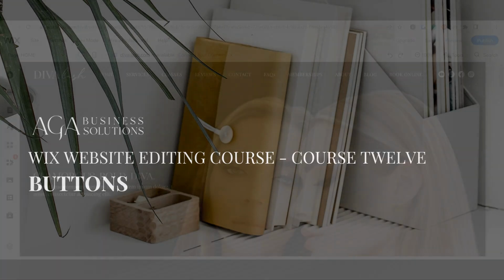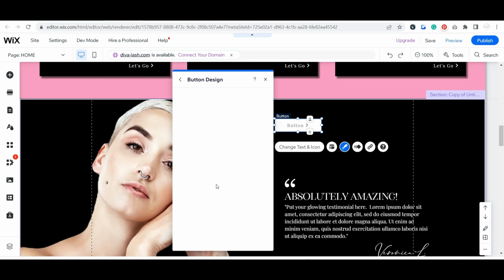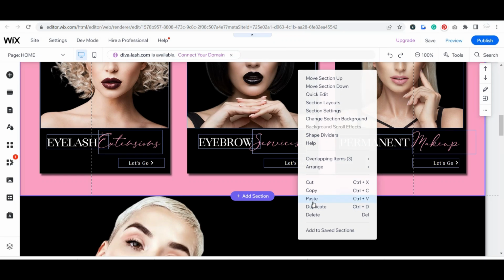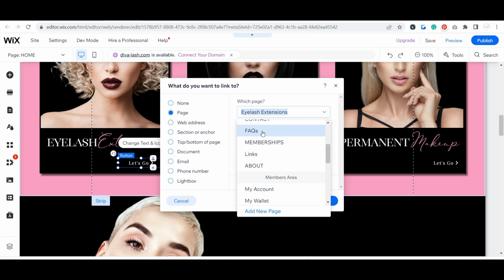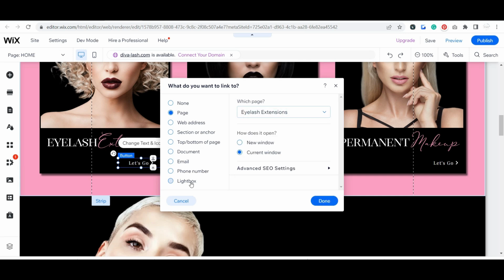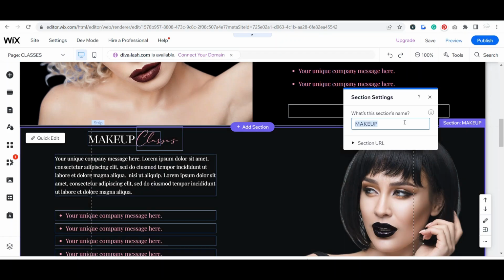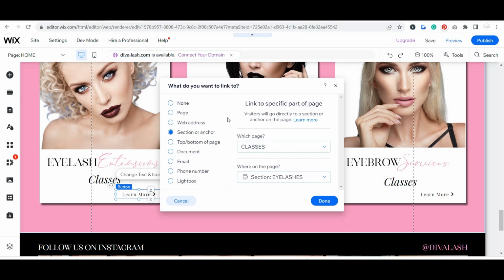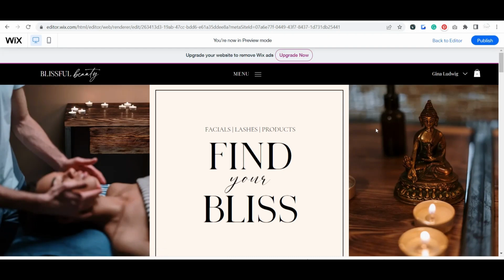Wix Website Buttons | Step-by-Step Tutorial for Beginners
Welcome to our step-by-step tutorial on creating and customizing buttons in Wix! In this video, we'll guide you through the process of adding and styling buttons in the Wix Website Editor, perfect for beginners looking to enhance their site's interactivity. We'll cover everything you need to know to effectively use buttons to improve navigation and user experience on your website.

Whether you're new to Wix or looking to refine your web design skills, this tutorial will provide you with the knowledge to make the most out of Wix's button features. Learn how to create call-to-action buttons, customize their appearance, and link them to various parts of your site or external URLs.